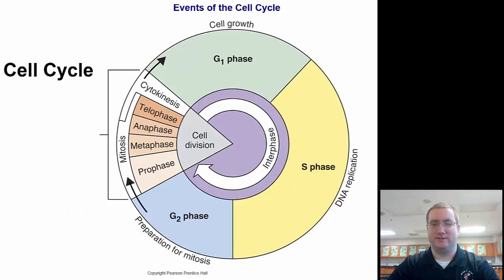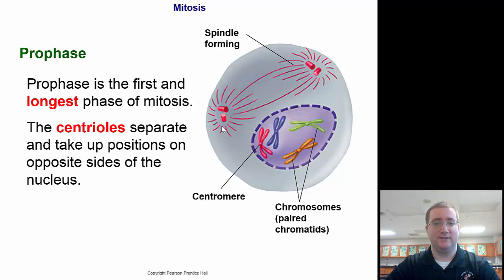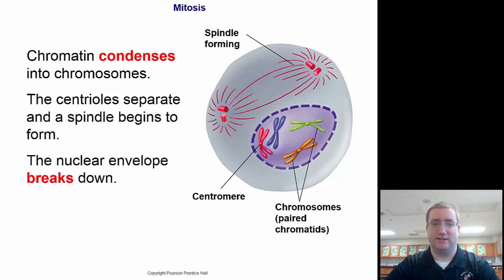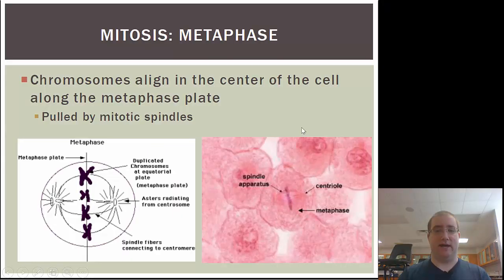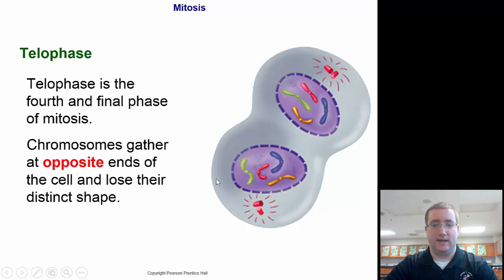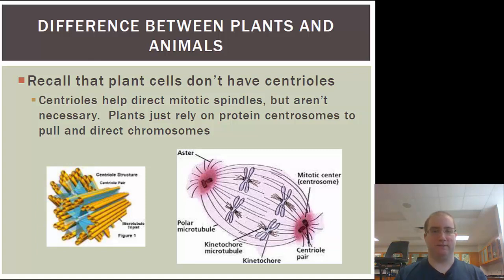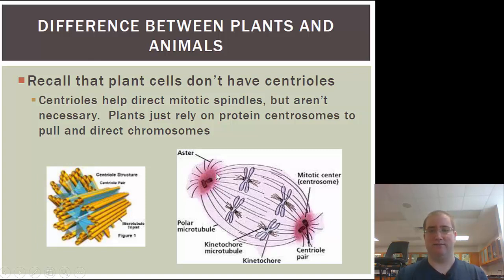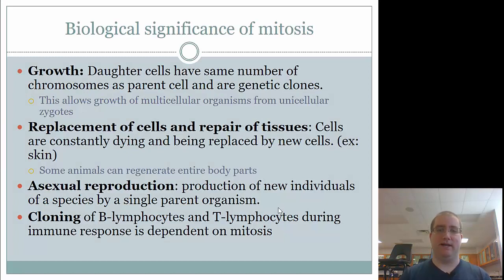AICE Mitosis Video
AS Level Mitosis